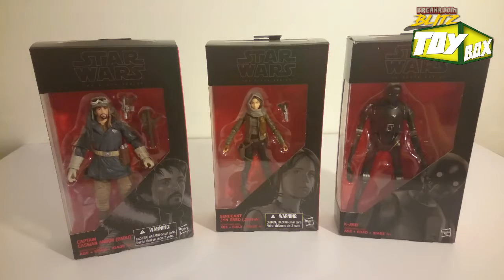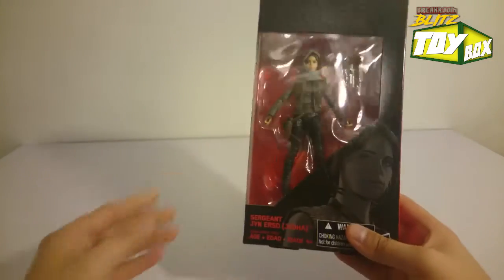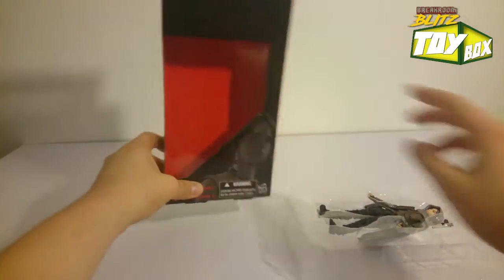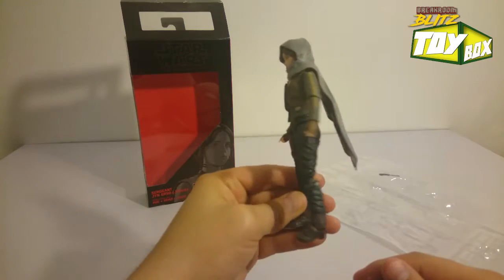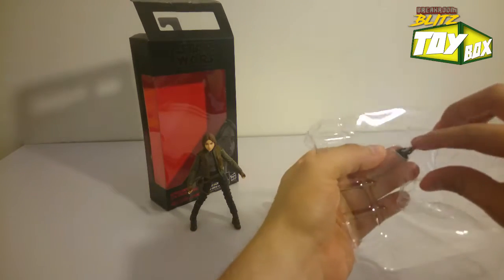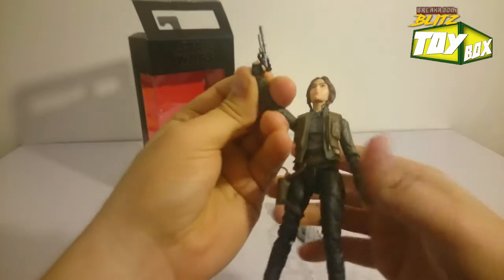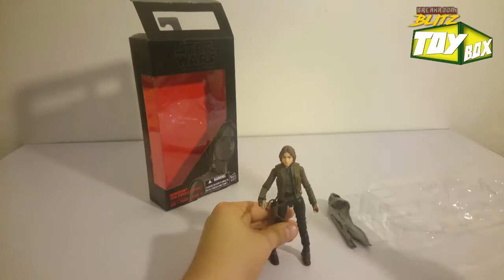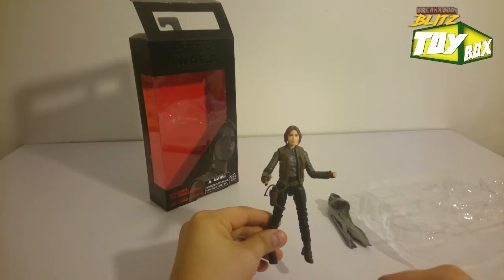Jyn Erso Star Wars Black Series 6 inch Unboxing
Unboxing Jyn Erso Star Wars Black Series 6 inch
Package contents, review, and reaction